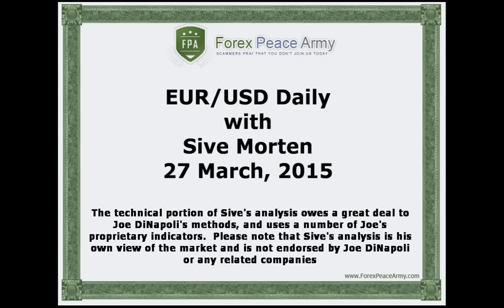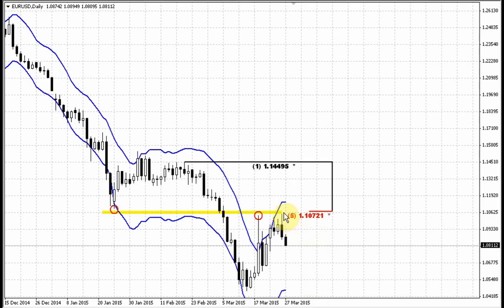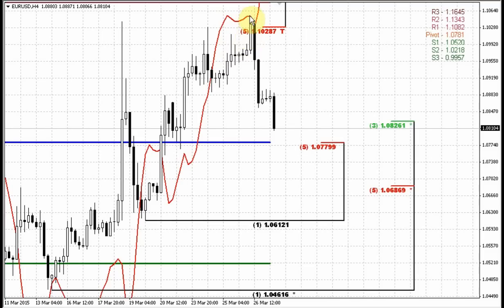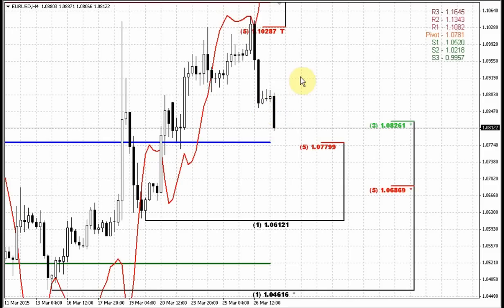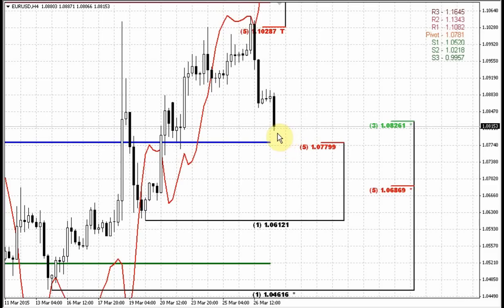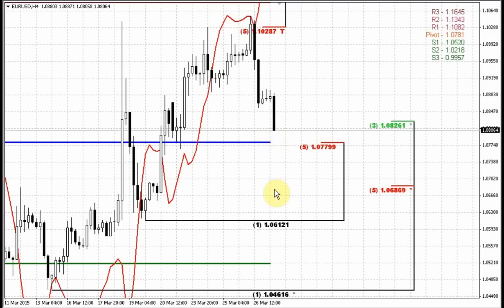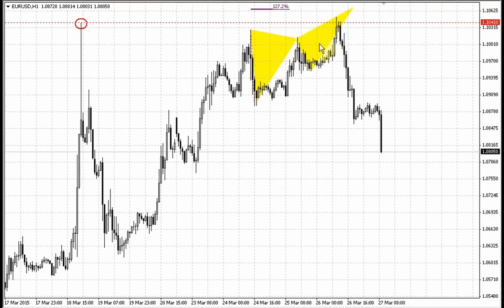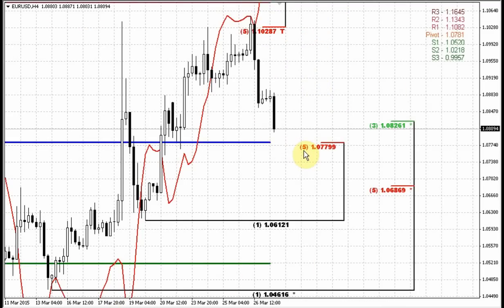Forex Peace Army | Sive Morten EUR Daily 03.27.15